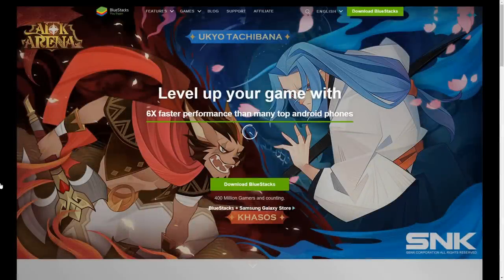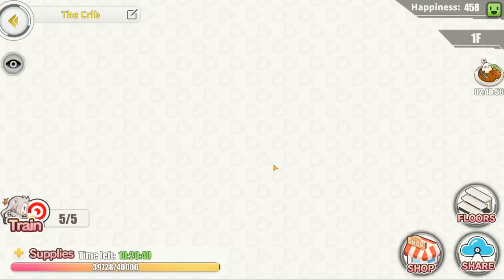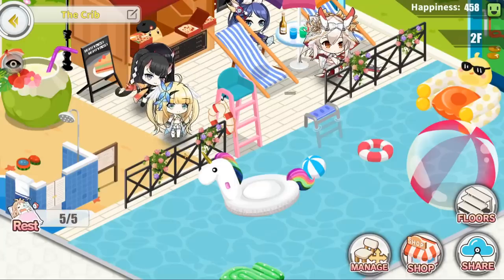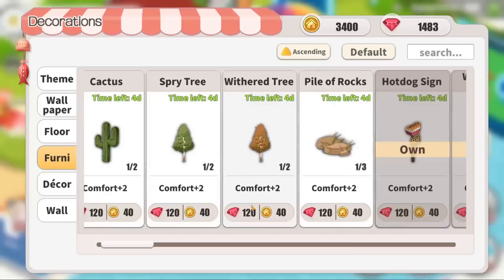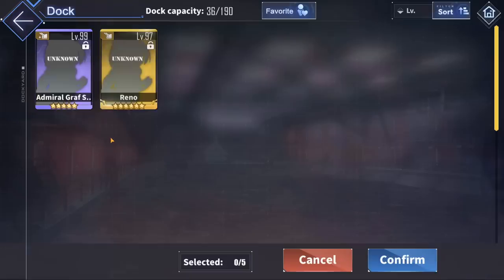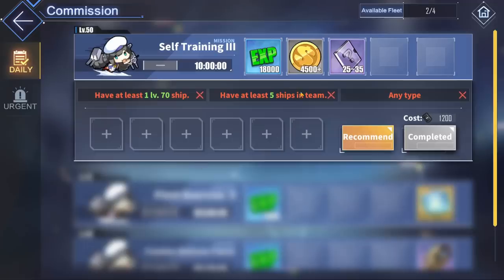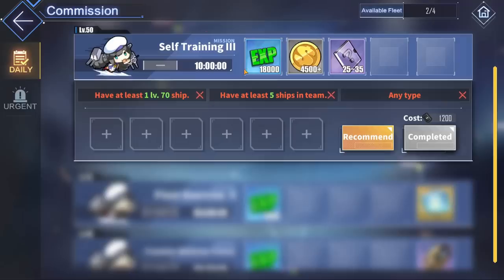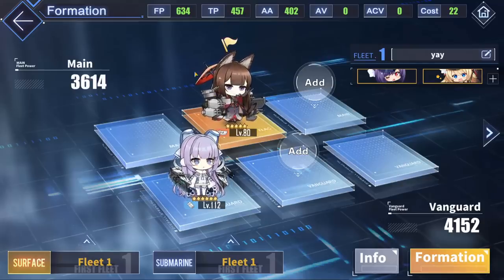Azur Lane Fast Leveling Strategies/Guide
Here’s a quick guide regarding all the ways to level up your ships as fast as possible in Azur Lane! Hope you enjoy it!

Timestamps:
Introduction - 0:00

Non-Combat Ways to Earn XP:

Dorms - 1:02
Lecture Hall - 4:34
1200 Oil Commission - 5:53

Combat Ways To Earn More XP:

Mood XP Bonus - 8:01

Where Should I Be Farming Right Now + Why?

Flagship XP Bonus - 8:34
Enemy Difficulty XP Bonus - 9:18
Battle Rating XP Bonus - 10:52
MVP XP Bonus - 11:20
Ship Skill XP Bonuses - 11:55

BlueStacks (the emulator I use to play Azur Lane on PC) -